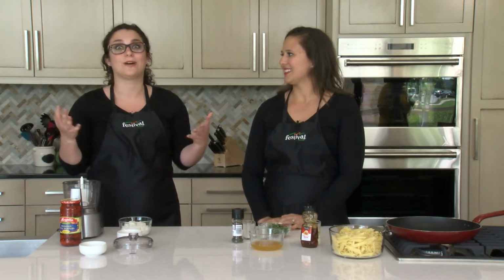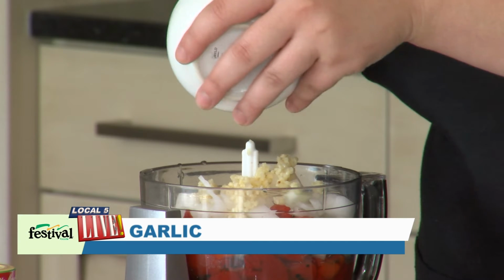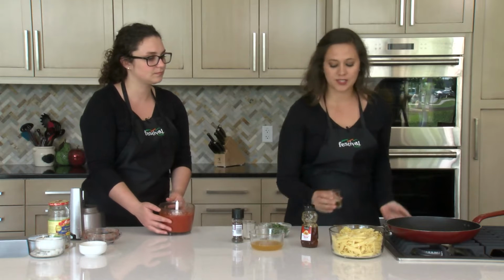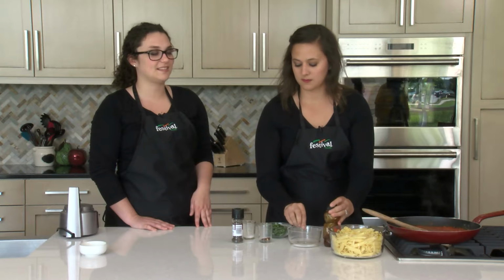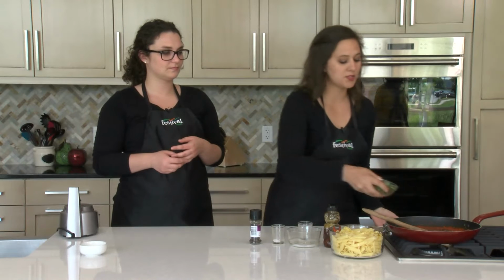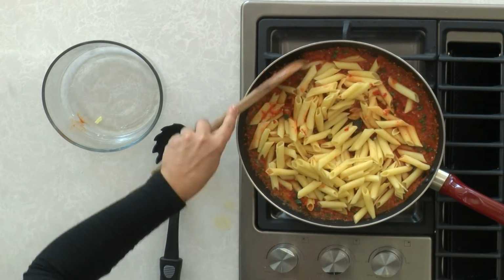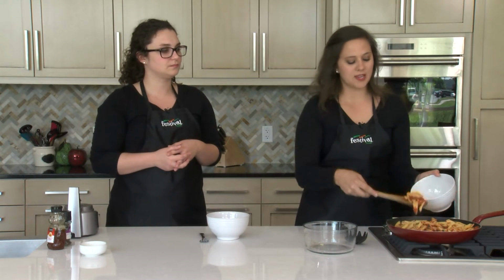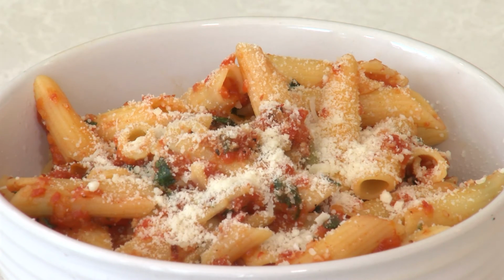Roasted Red Pepper Sauce